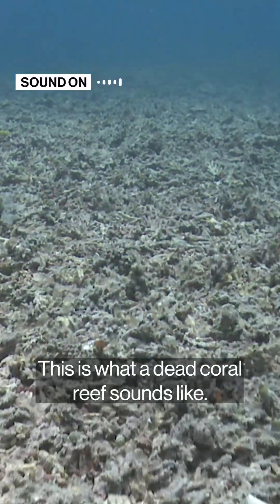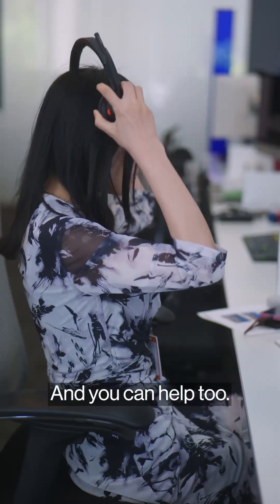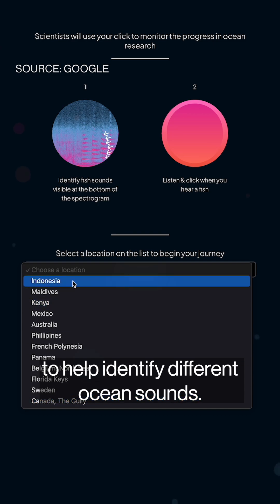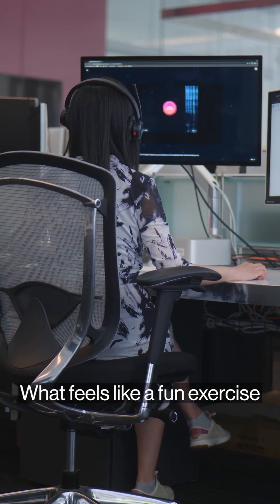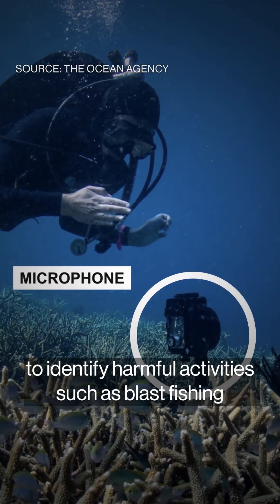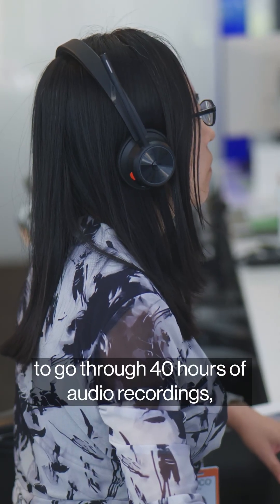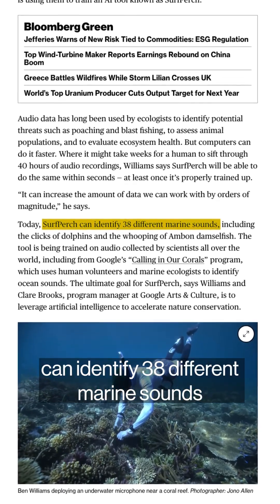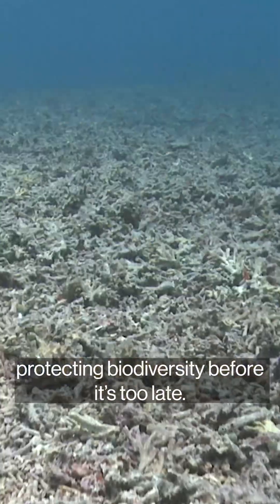Using AI and audio to fight climate change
With sensors gathering reams of acoustic data on animal and ocean habitats, artificial intelligence is speeding up the process of assessing species loss.